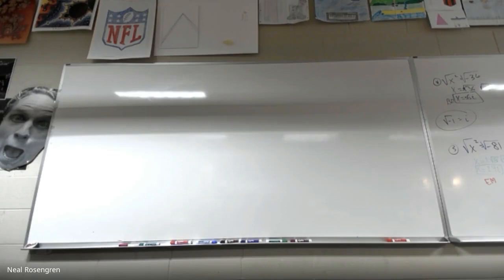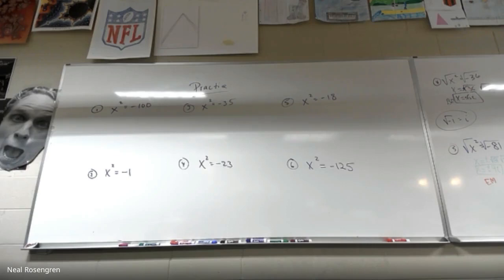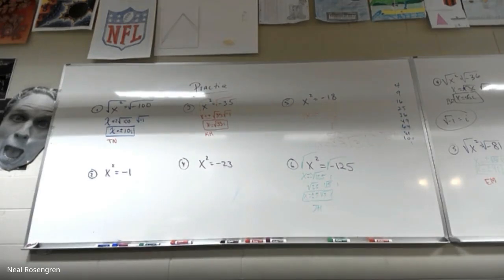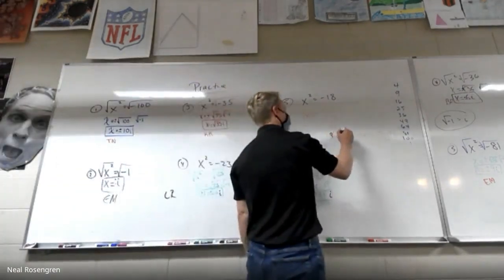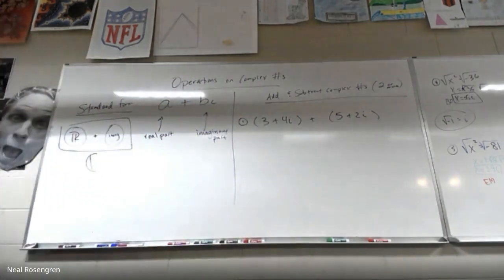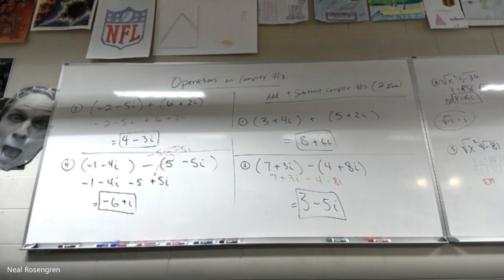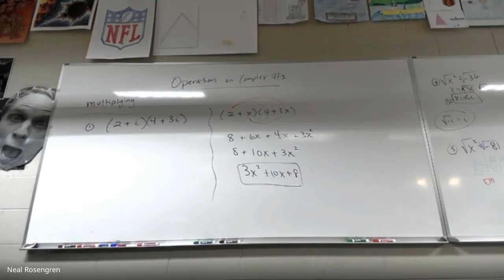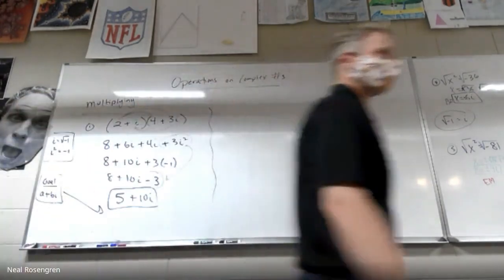May 4 2021 - A2 - Solving Equations with Complex Solutions Practice, Operations on Complex s - 7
Algebra 2
Solving Equations with Complex Solutions
Operations on Complex Numbers
Period 7